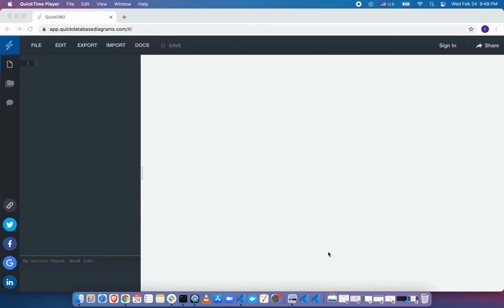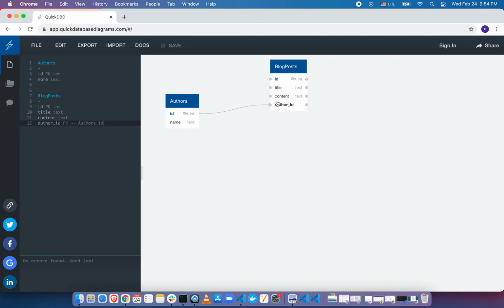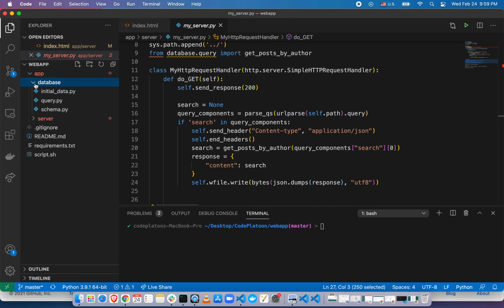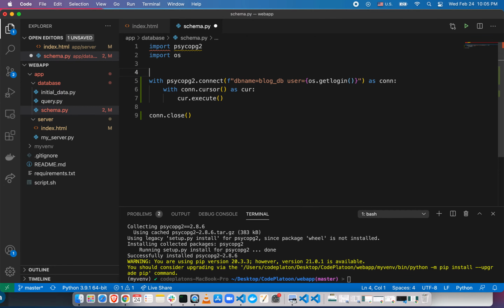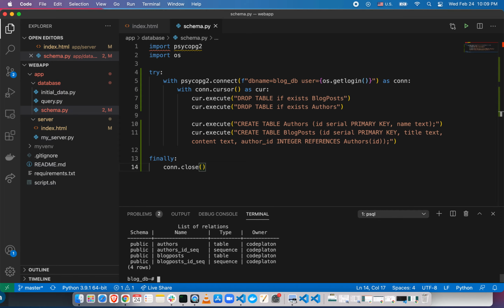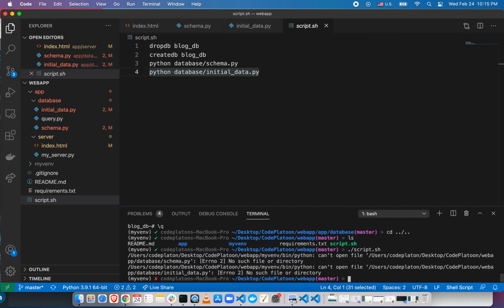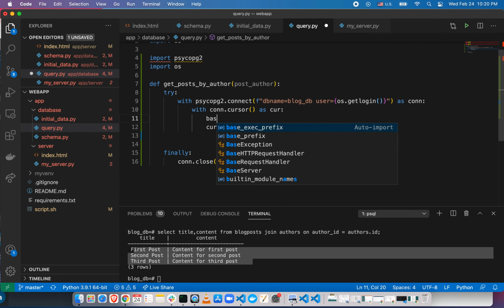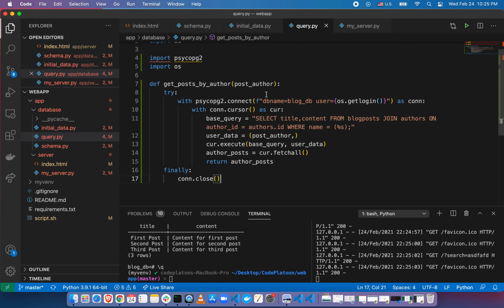W4D4: Example Web App Using psycopg2 (3 of 3)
November Platoon
25 Feb 2021